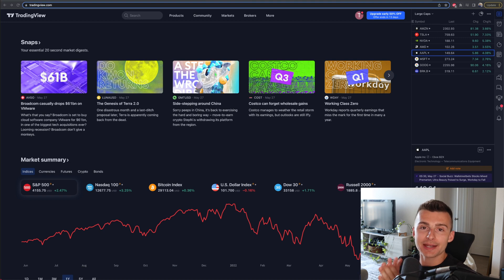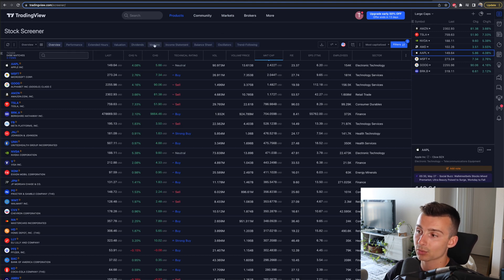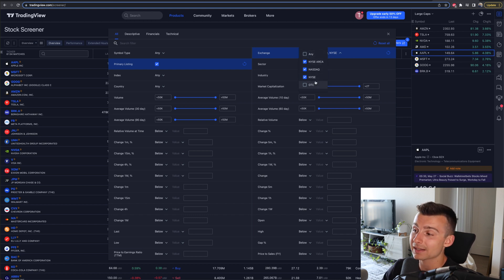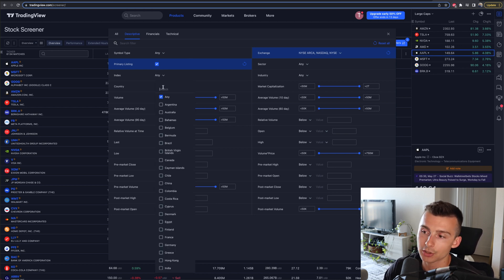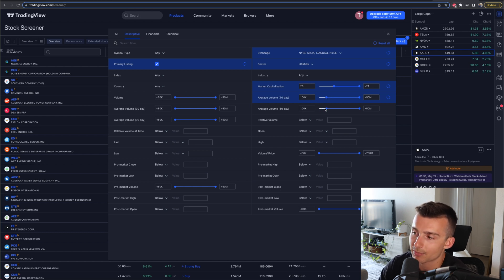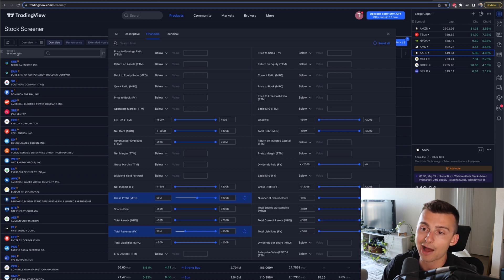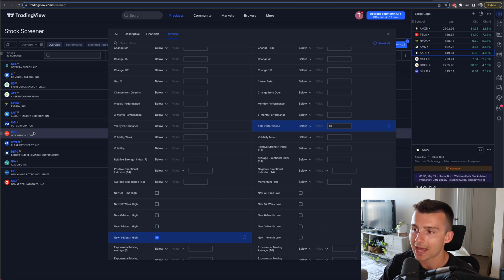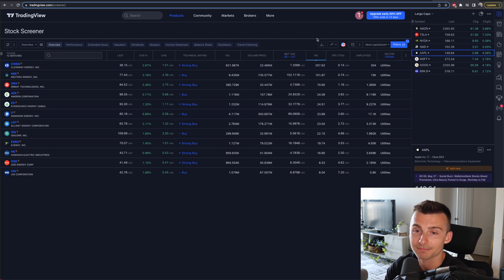How To Screen For Stocks On TradingView | TradingView Screener Tutorial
In this video we are covering the screener (or scanner) on TradingView. We walk through how to use it, many of the features and more!

                                  🔽 RESOURCES 🔽